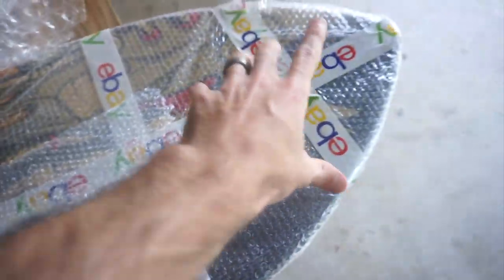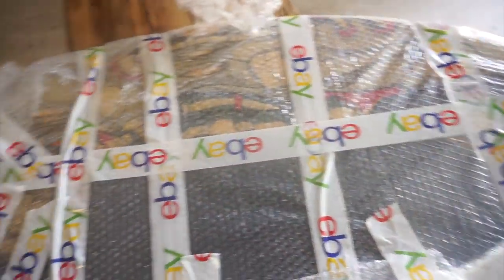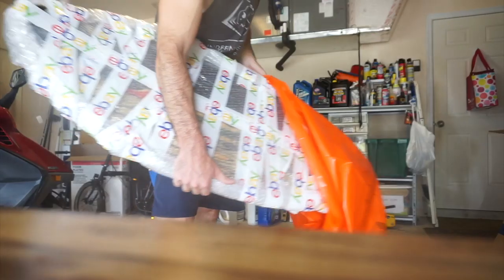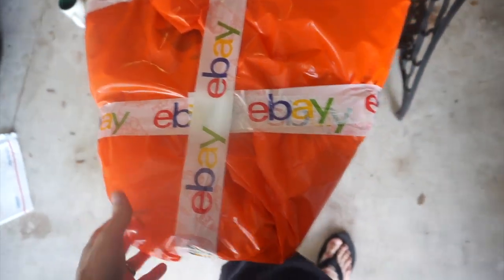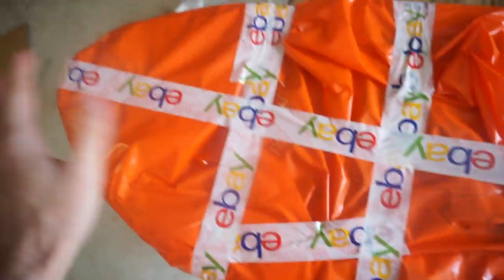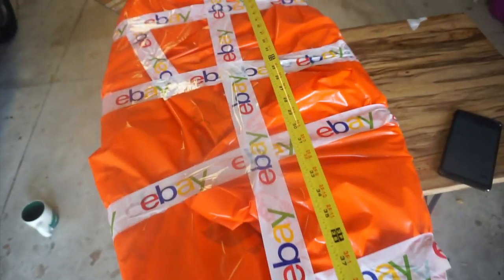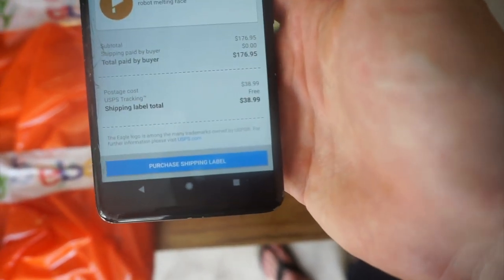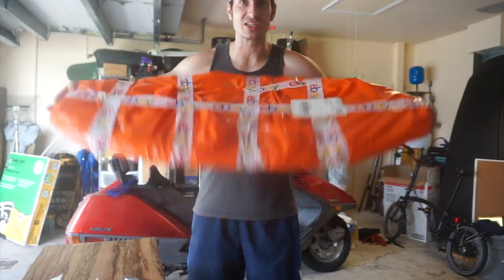It took 2 years to sell on ebay, how the heck are we going to ship it?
I get a lot of questions about shipping on ebay. Its confusing for beginners but once you get the basics down it really isnt that hard to ship on ebay for beginners. In this video we go over some ebay shipping tips and tricks for a weird shaped item. Its not shipping a surfboard, its a skimboard! No fin, so that makes it easier to ship.  Selling on ebay can be scary at first because you dont understand how USPS works, or fedex, or what option to pick. This one examples of how to ship something on ebay will hopefully help with shipping big items.  Its quite an odd shaped item but we will ship it!